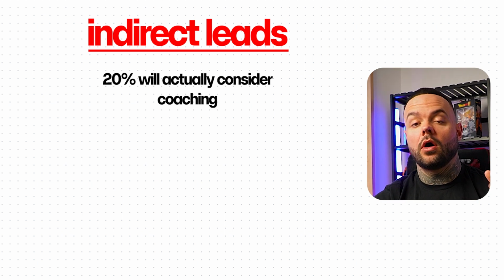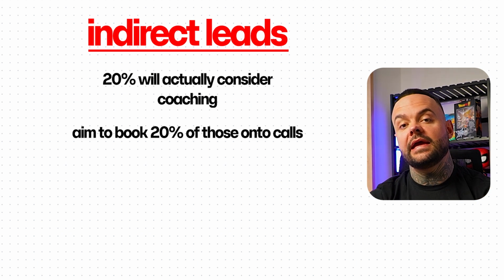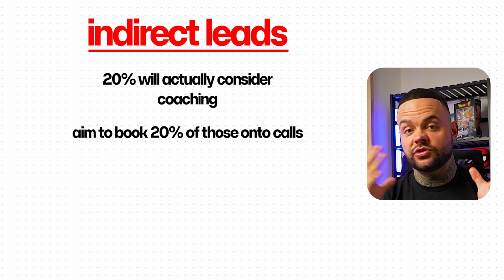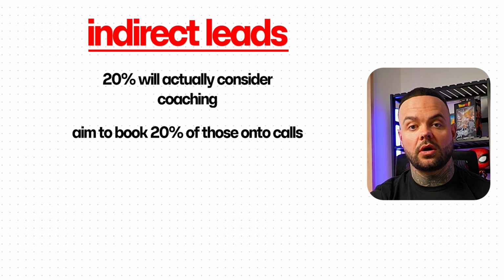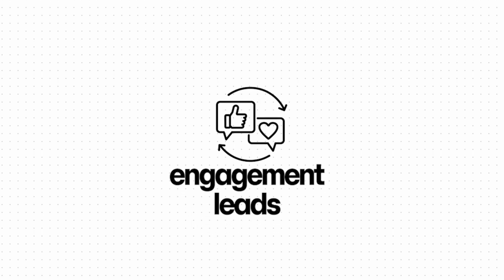4 Ways To Get Leads As An Online Fitness Coach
Want to know how top online fitness coaches consistently sign new clients from social media? In this video, I reveal the four types of social media leads that will help you get more calls booked, more sales closed, and a predictable income each month. You'll discover how to run effective promotions, attract direct leads, leverage content to bring in new clients, and use engagement tactics to fill your DMs with potential buyers. If you're ready to stop guessing and start growing your fitness business, watch this now!